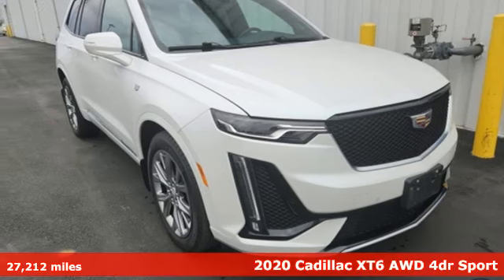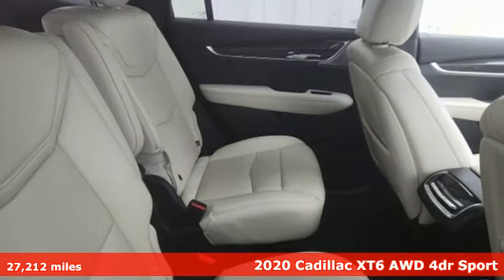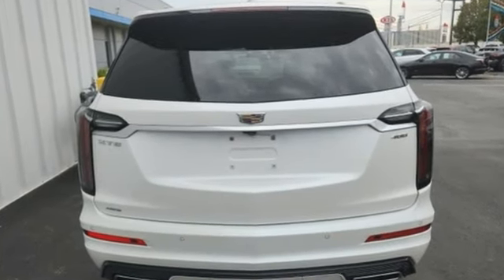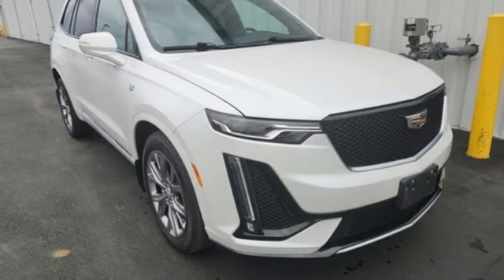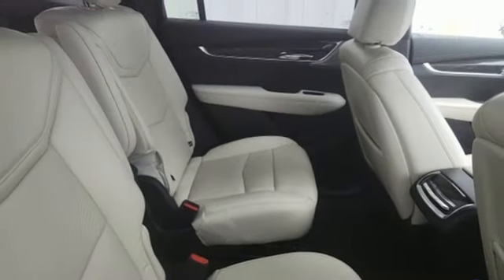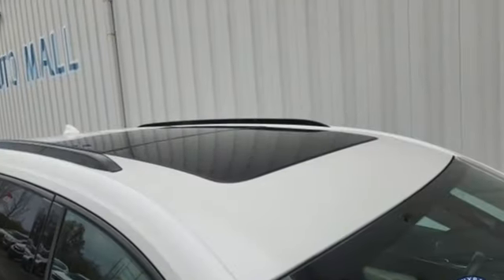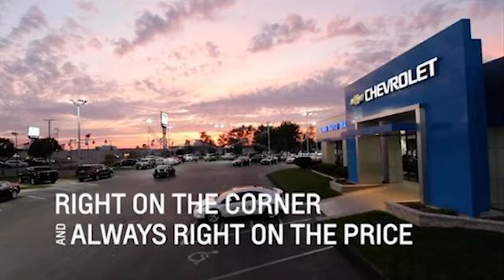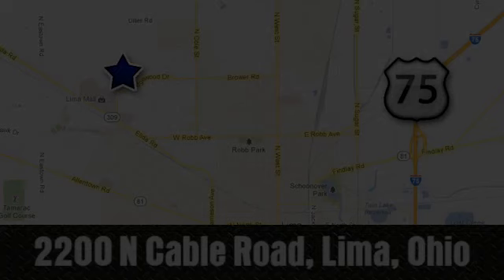Used 2020 Cadillac XT6 Lima OH Dayton, OH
Year: 2020
Make: Cadillac
Model: XT6
Trim: Sport
Engine: 3.6L V6 DI VVT
Transmission: 9-Speed Automatic
Color: White
Mileage: 27212
Stock #: 85415ZZ
VIN: 1GYKPGRS3LZ185415
Clean CARFAX. White 2020 Cadillac XT6 Sport AWD 9-Speed Automatic 3.6L V6 DI VVTbrbrClean vehicle history too! Recent Arrival! Odometer is 12085 miles below market average!brbrAwards:br * 2020 IIHS Top Safety Pick + applies only to vehicles built after October 2019 * 2020 KBB.com 10 Best SUVs Worth Waiting ForbrFamily owned and operated since 1918 , Lima Cadillac is a quality oriented, full service automotive dealership that prides itself on creating a positive atmosphere for all of our customers and employees based on trust, respect, honesty, and integrity. If at any time you have a question, please do not hesitate to contact a Lima Cadillac professional online or give us a call at ! Please note the advertised price does not include sales tax, vehicle registration fees, other fees required by law, finance charges and any documentation charges. Dealership not responsible for equipment inaccuracies.

Address:
2200 N Cable Rd